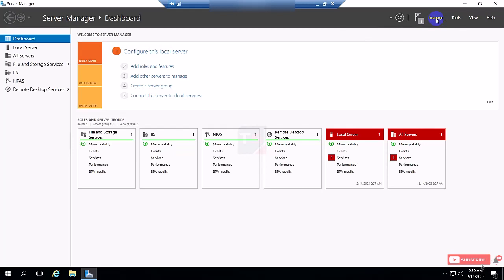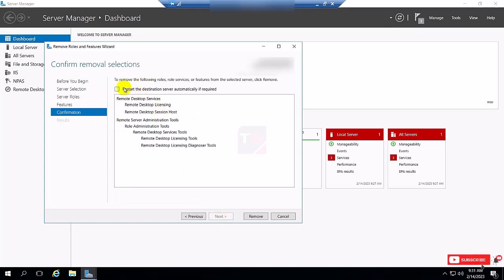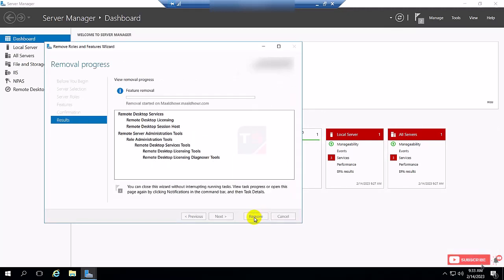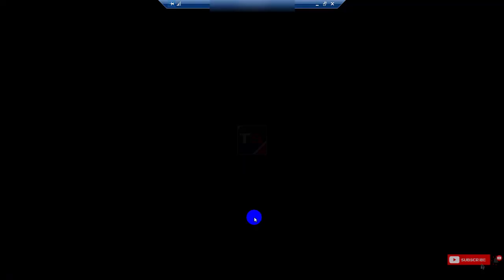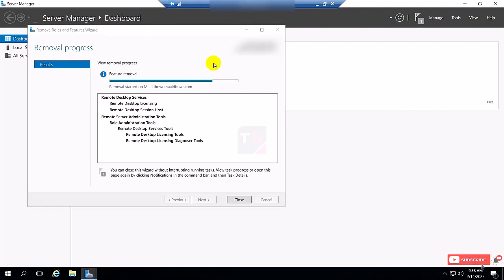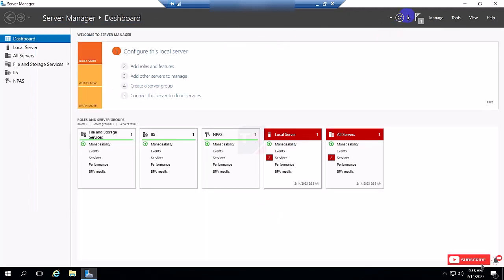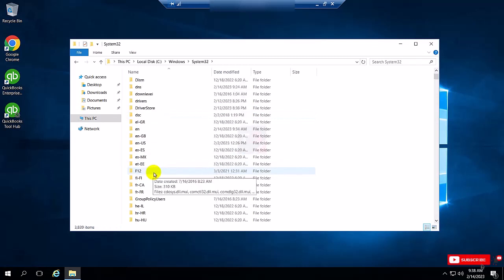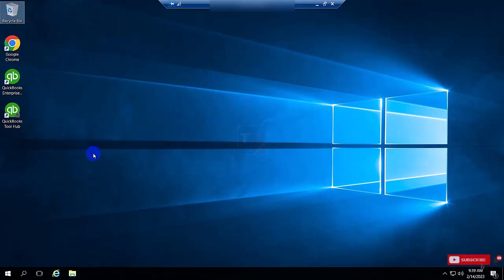How to Remove Remote Desktop Services | Remove Remote Desktop Services Roles | Remove RDS CAL